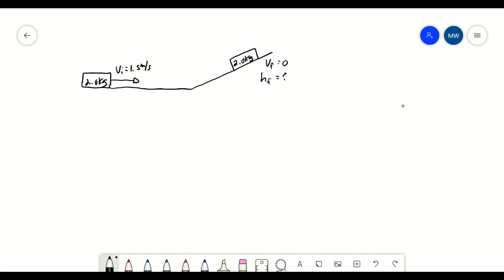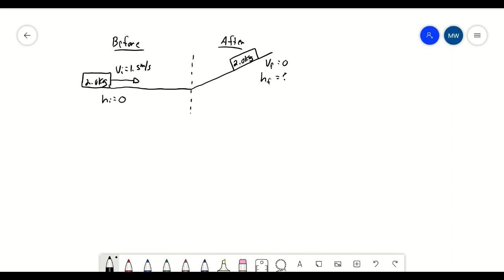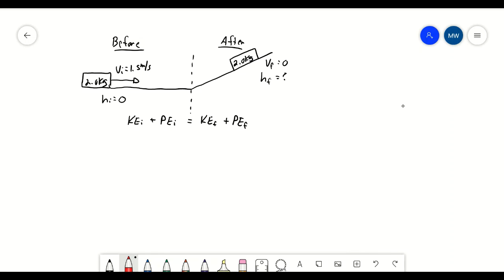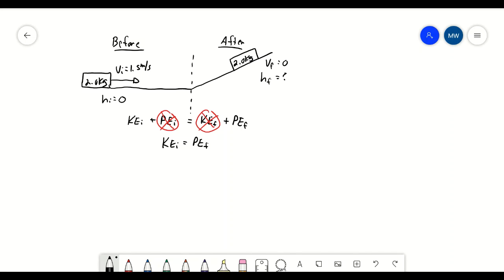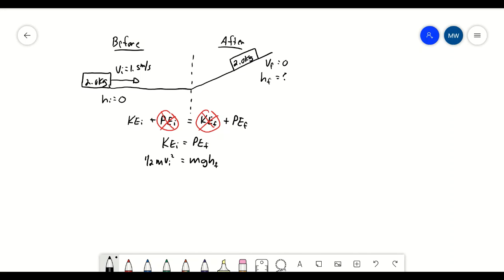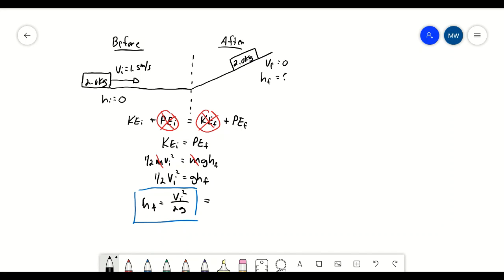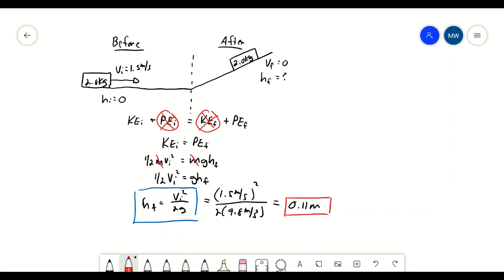Conservation of Energy Problem - Option 2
This video shows Option 2 on how to solve conservation of energy problems.